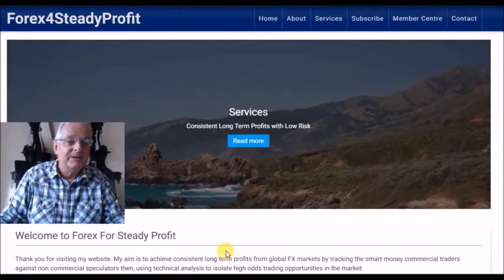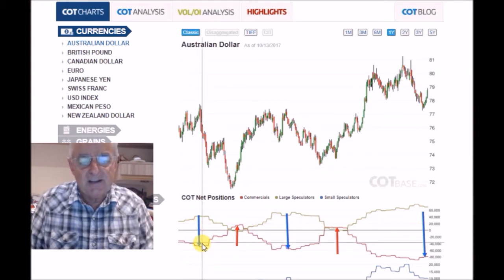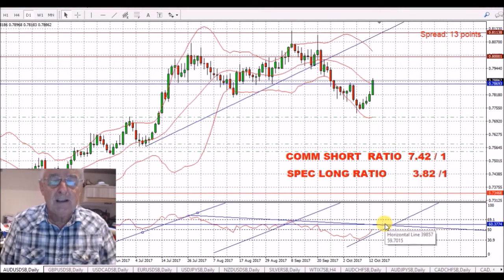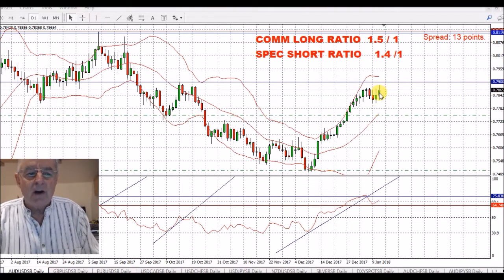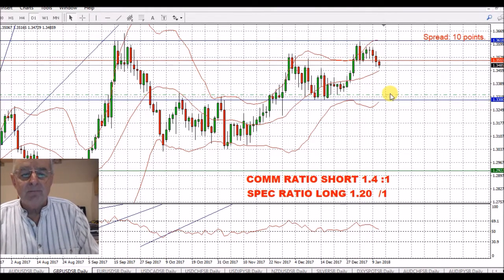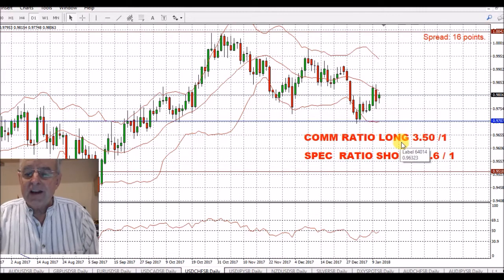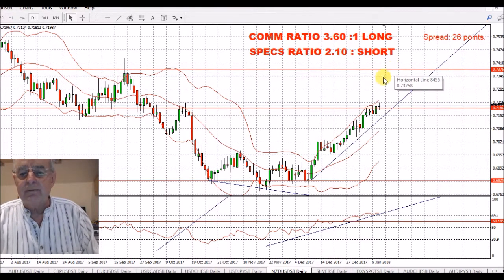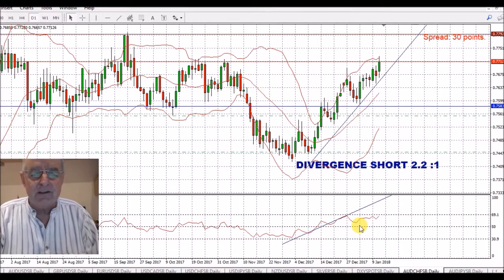Forex Technical & Fundamental Analysis 11th Jan Live Daily Trading Review